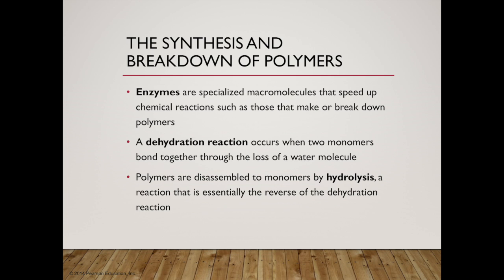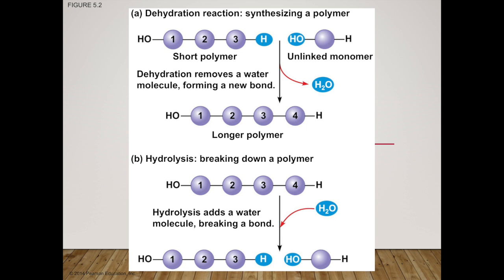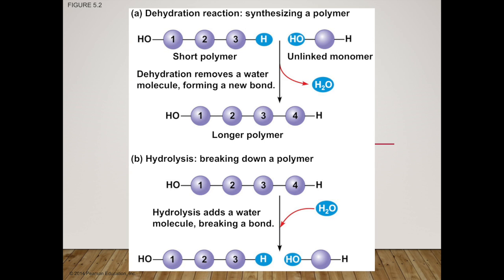BIOL1003 Chapter 2 pt 4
BIOL1003 Chapter 2 pt 4 Dehydration Synthesis and Hydrolysis.  Water makes and breaks polymers